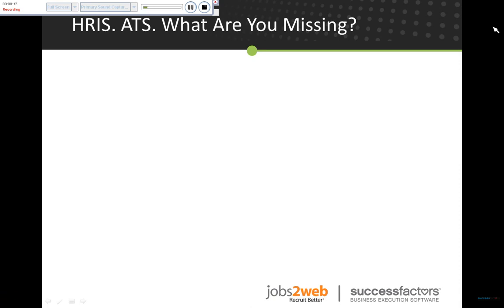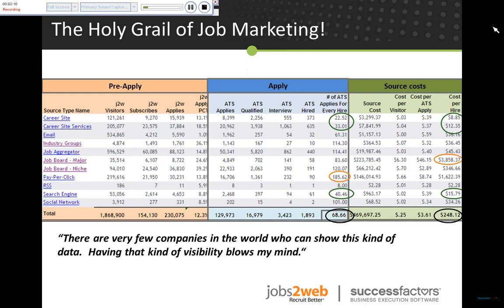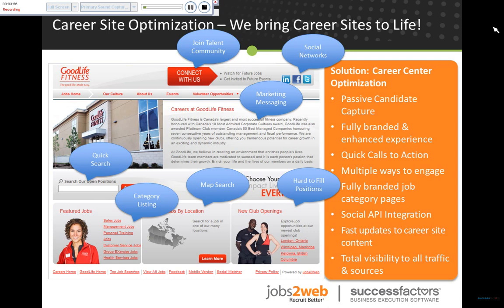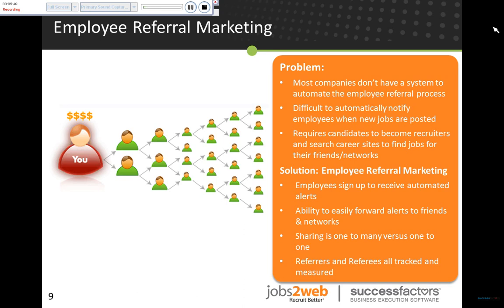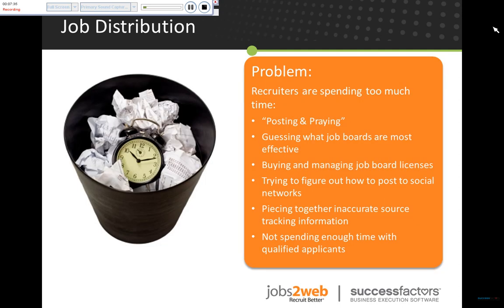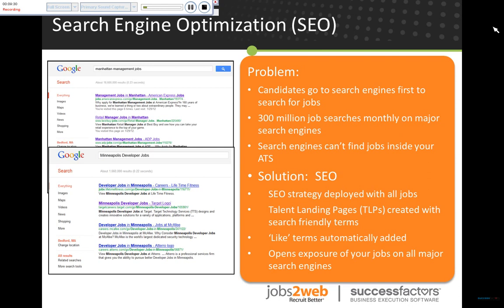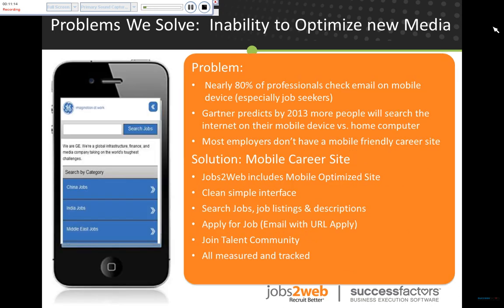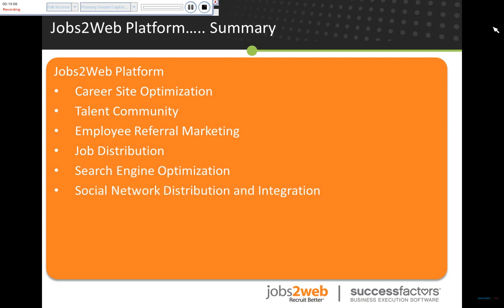Successfactors Recruiting Marketing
This video provides an introduction to Successfactors Recruiting Marketing